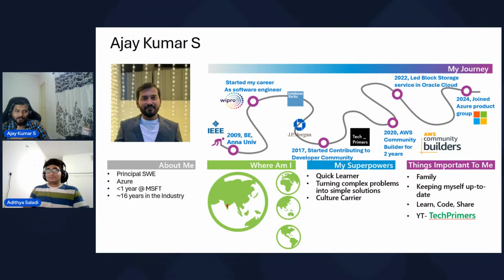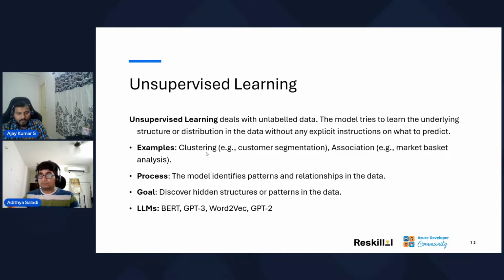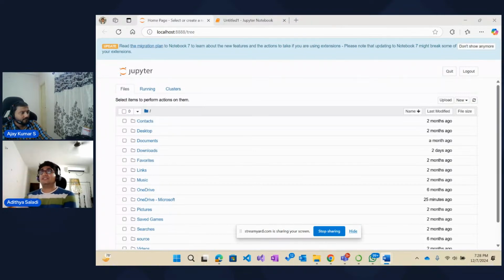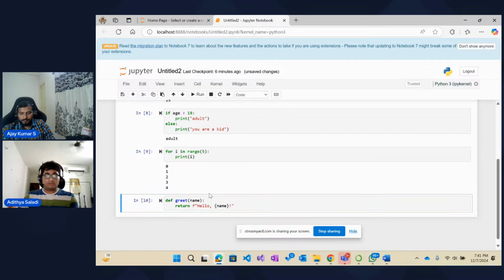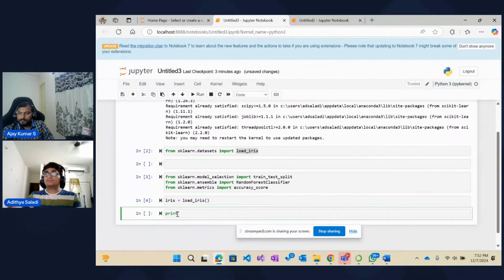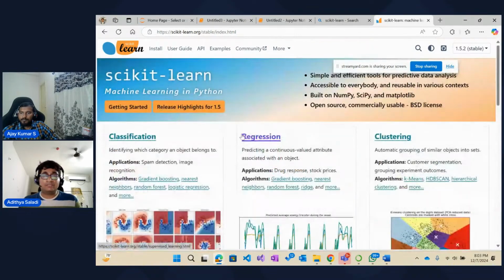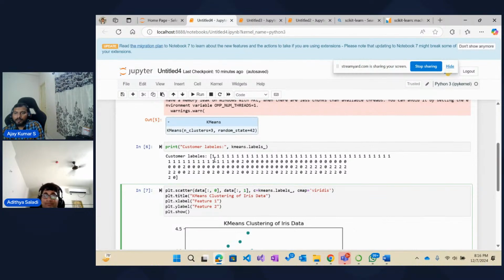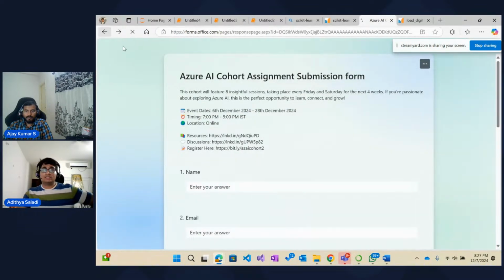Azure AI Cohort - Session 2